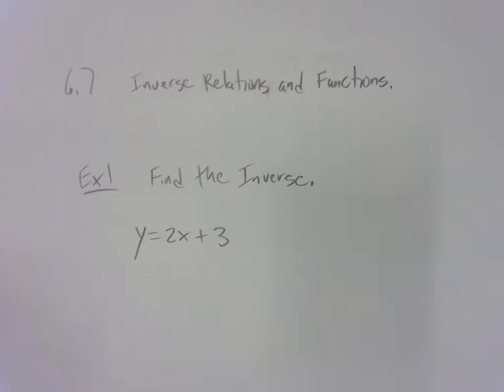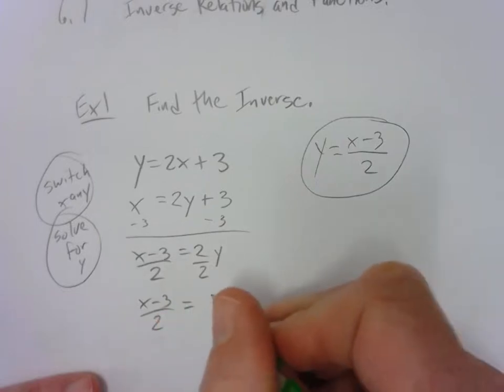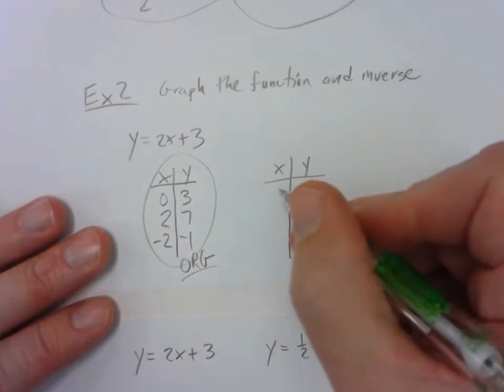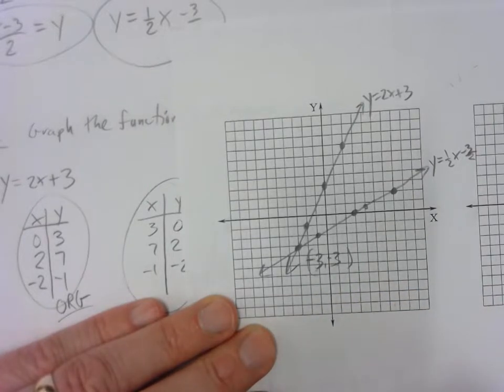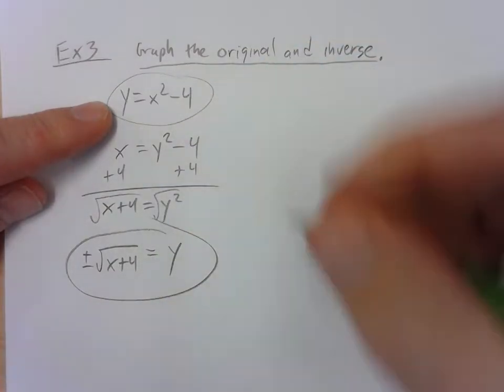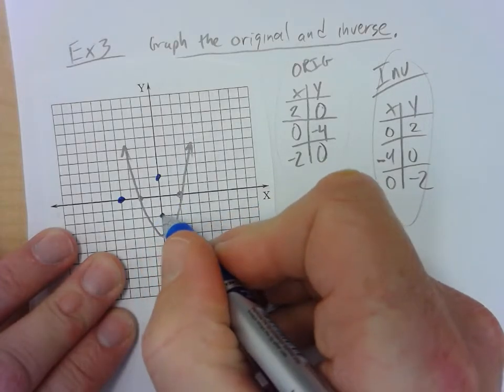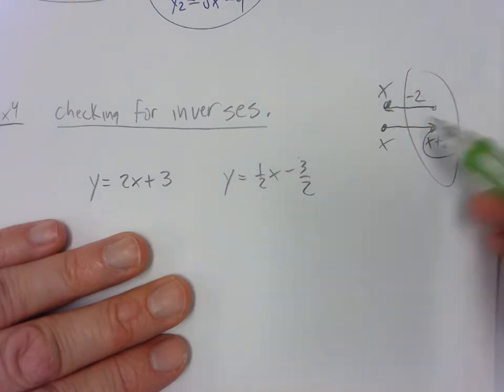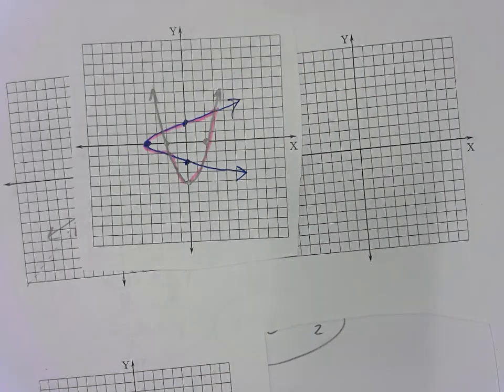6 7 Inverse Relations and Functions